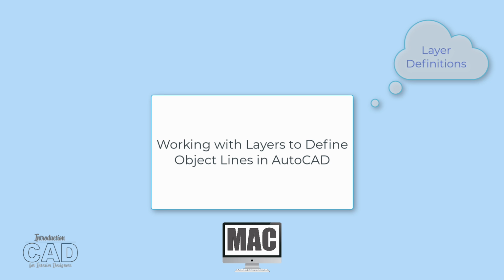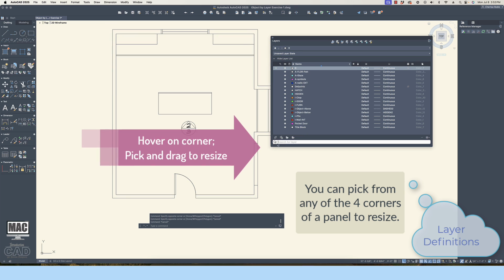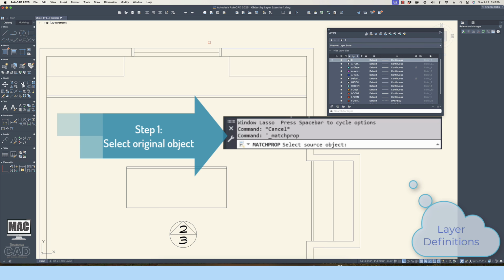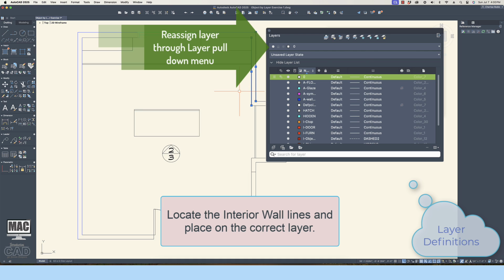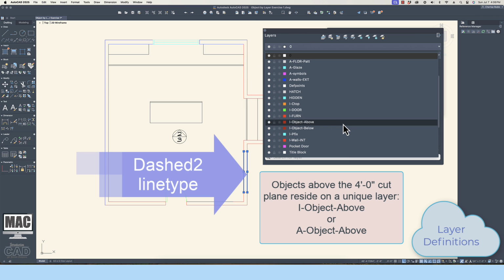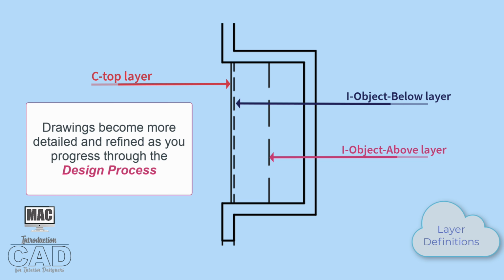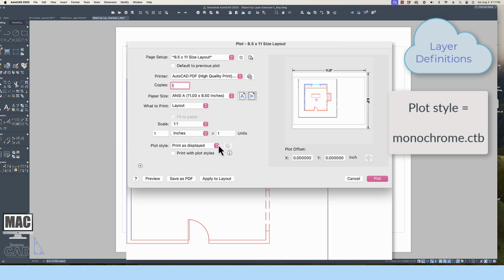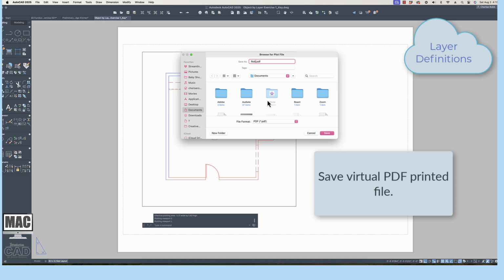AutoCAD: Schematic Kitchen Development - Mac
This lesson refers to Modify Lesson 1 in the Kendall Hunt publication, Digital Production Practices for Designers. The contents of this video are demonstrated in AutoCAD Mac.

The objective of this lesson: The way that AutoCAD adds characteristics to objects is through assigned properties on unique layers. Object lines are assigned to the layers. Consult the Industry Layer Standards guide below for this assignment.